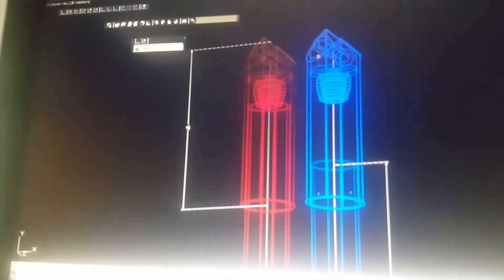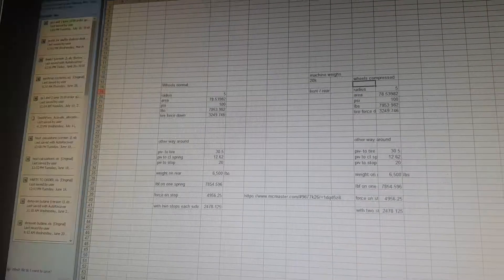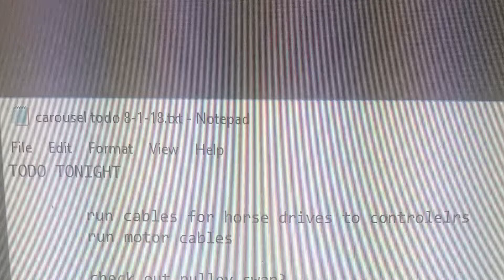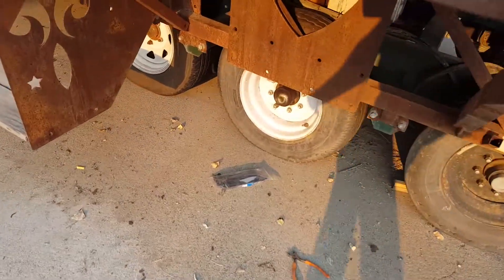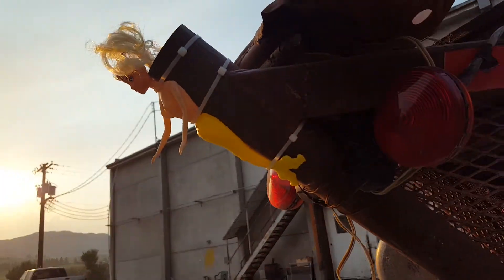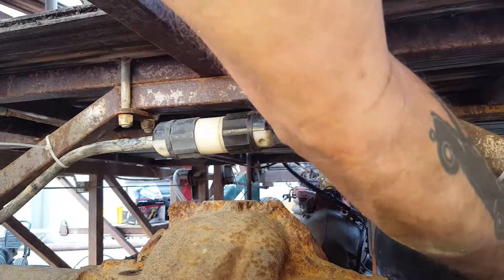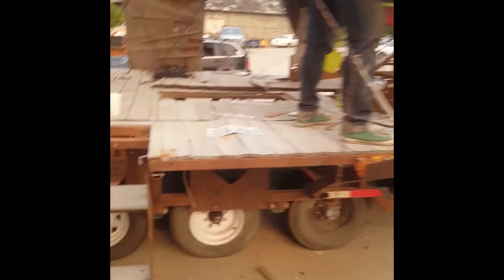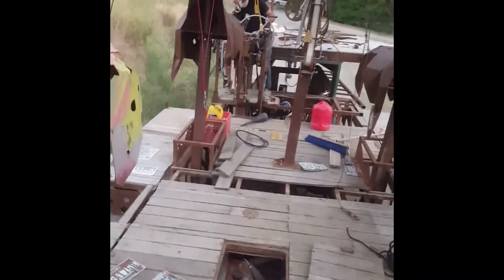Acavallo Update 18 - Zip Ties and a Mermaid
A brief glimpse of drawing, engineering - this car has a lot of design hours in it!  But in the real world, finally... all the drivetrain stuff is tidied, all the control wiring is tidied, deck cleared and we get the car out for a test drive!  All systems go... well, except for lighting, sound, and flame effects.   Whoop Di Ki Yi Yay, get along, li'l dogies